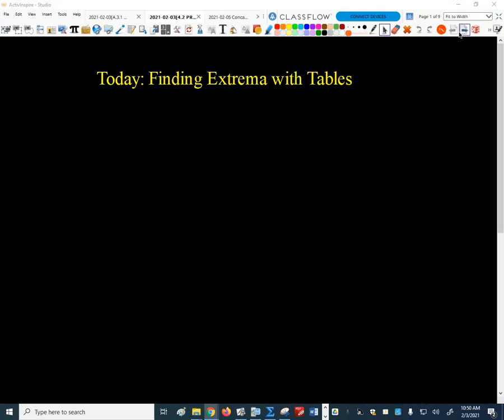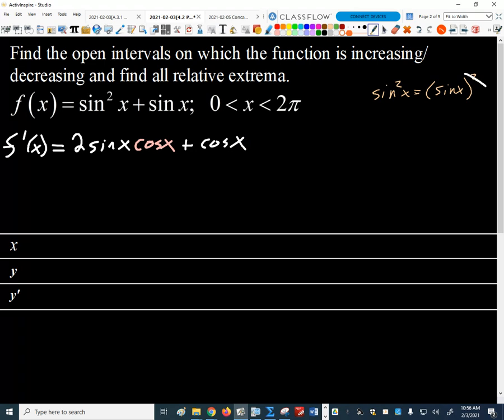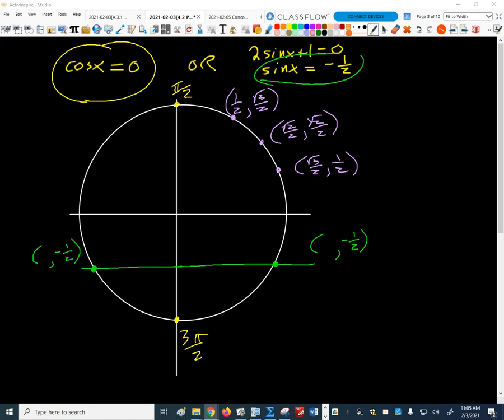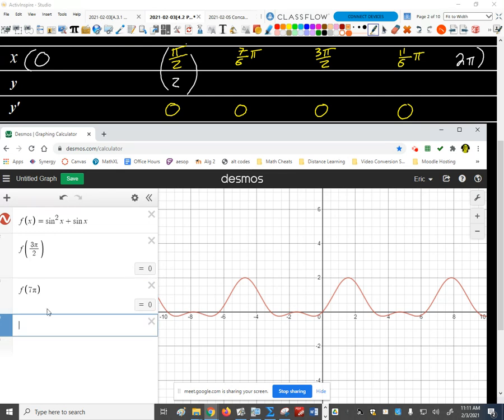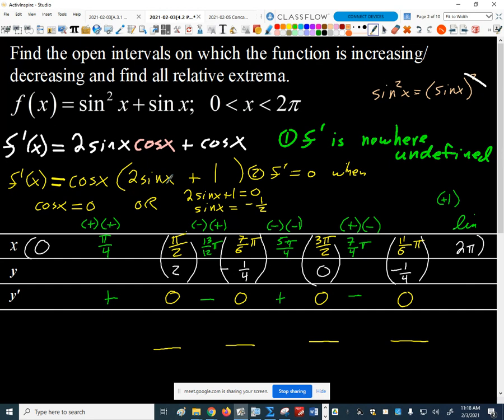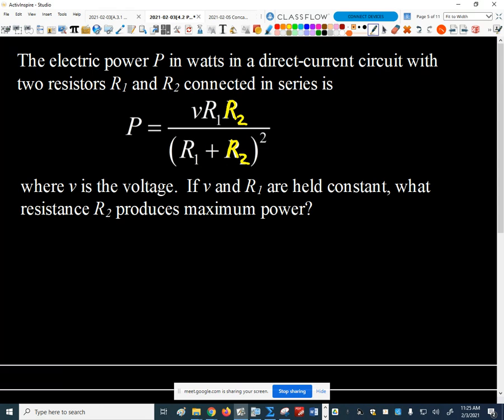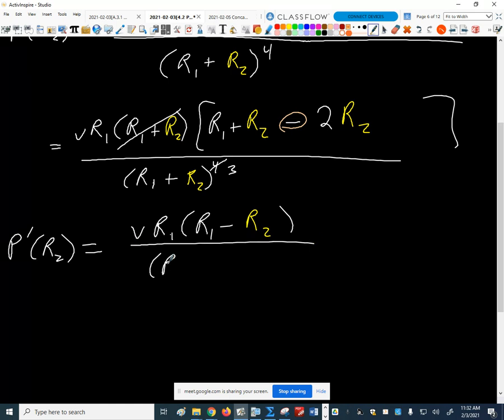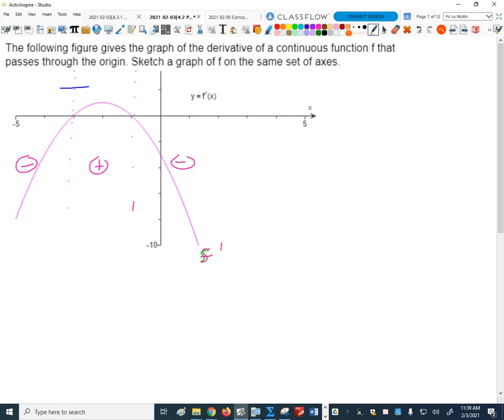2021-02-03[4.2 PR] 1st Derivative Test p3